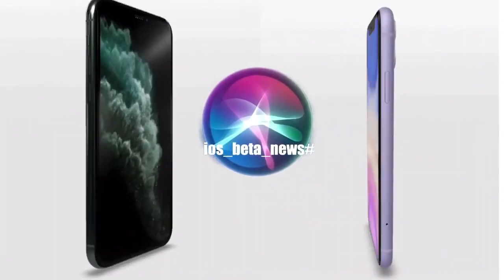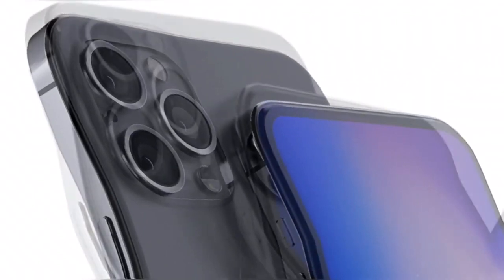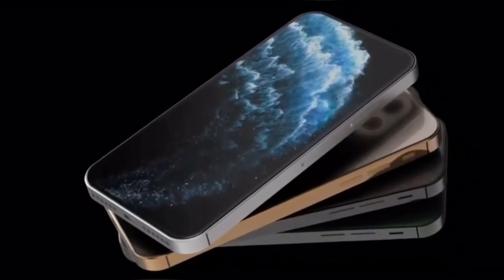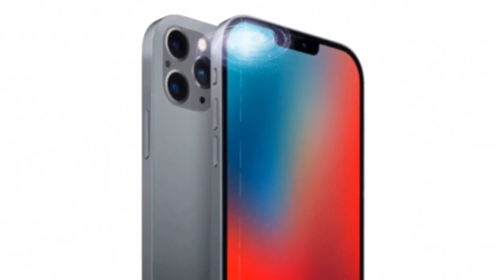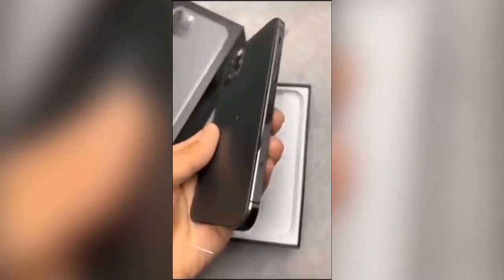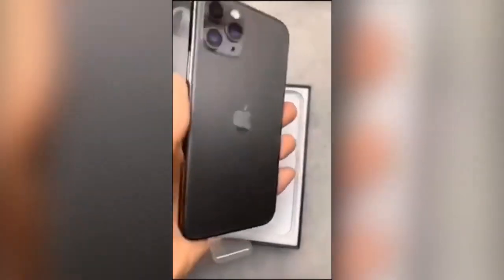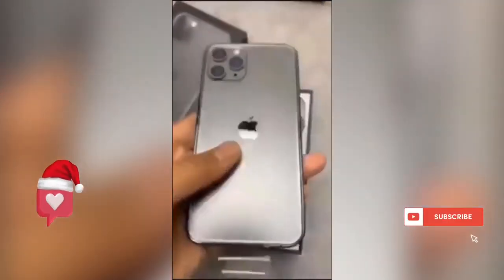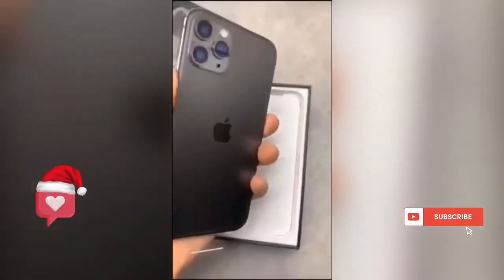iPhone Modification of the iPhone 11 Pro for iPhone 12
iphone,iphone 14,